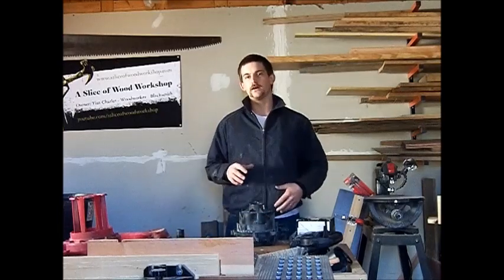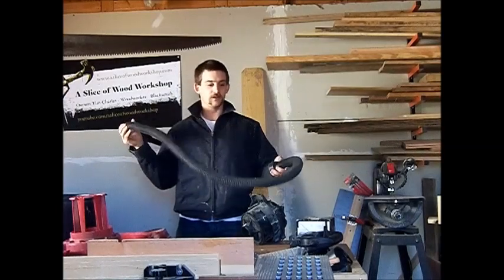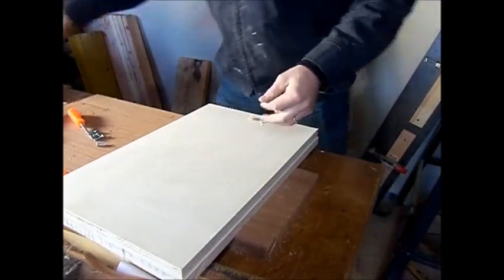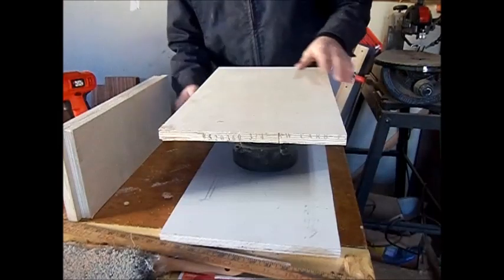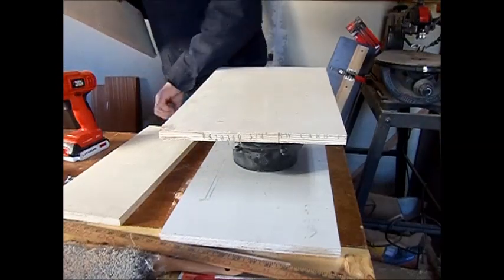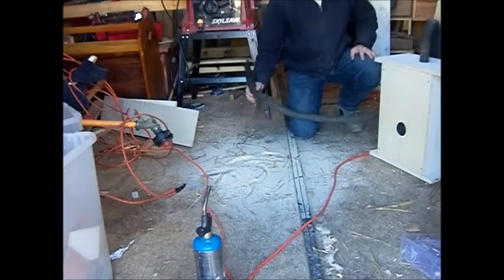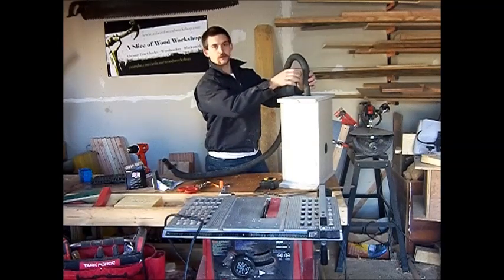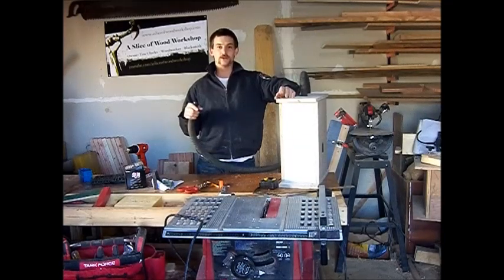Make Your Own Blower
In this video I figure out a way to use an old shop vac motor to make a blower for my blacksmithing forge.